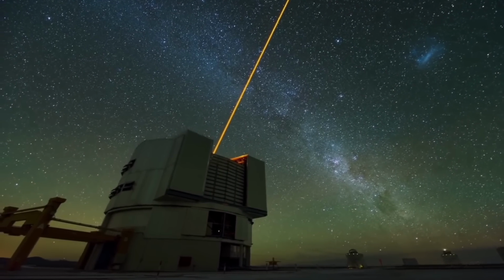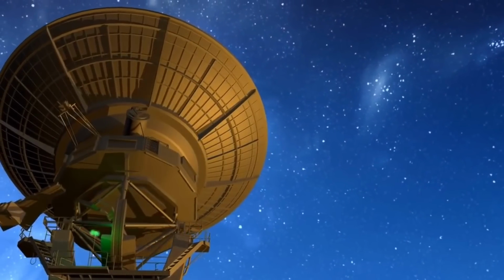JWST Just Captured This On Proxima B! DISCOVERS: We're NOT ALONE!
JWST is capturing many-many cool images but the one for which we're waiting is an image of Proxima B,  It is possible that when we take the infrared image of Proxima B we found water on it. If it happens then it is confirmed that there is life on it as it stands in its star habitable zone.

But what if we found aliens on that planet are we safe to meet them or are they already know we're here?

What's Next After The James Webb Space Telescope?!  -

About InWonder -
InWonder is a channel where you can learn about everything you've ever wondered about!  From space to the ocean, Myths to the facts, and dreams to reality, we have cover all your curiosities and wonderment here!

Science and Discovery lead to great minds!

Welcome to InWonder